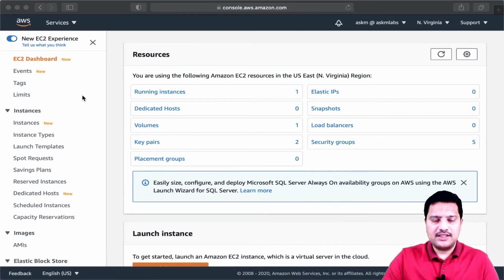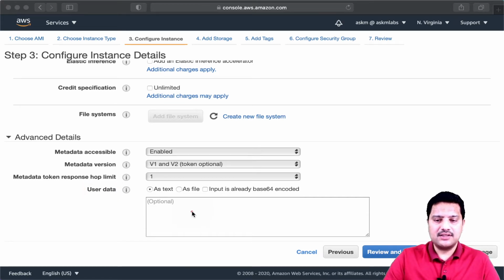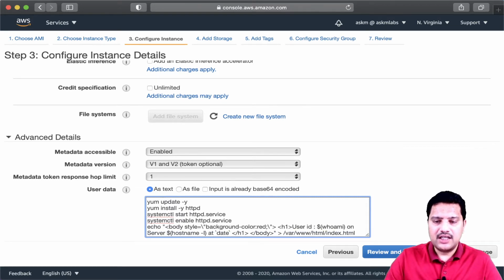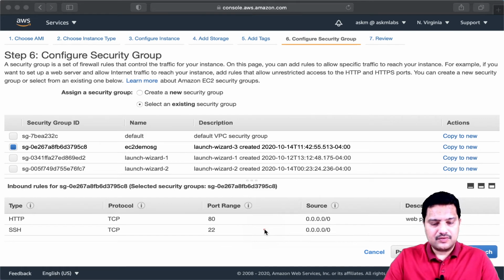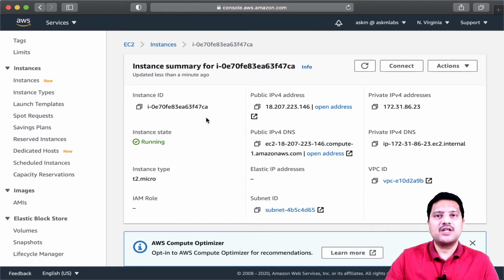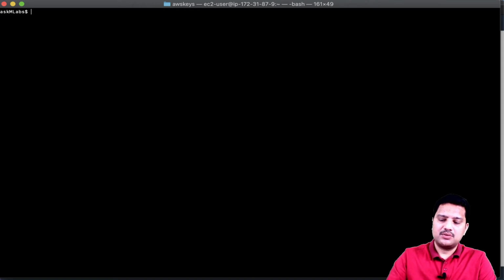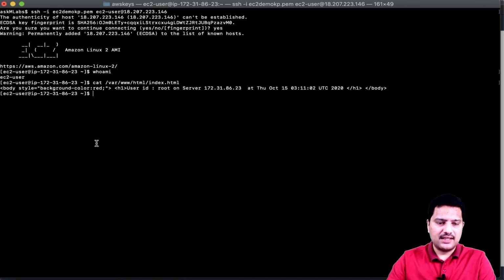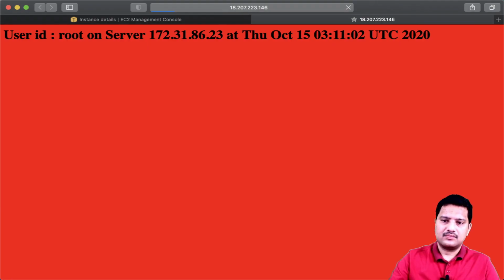EC2 User Data - Installing Webserver on AWS Linux with User Data